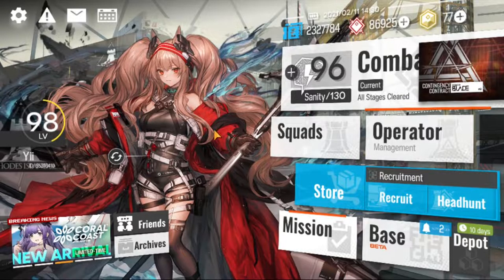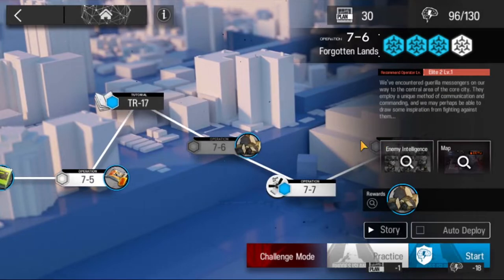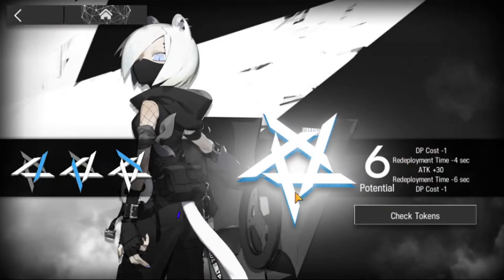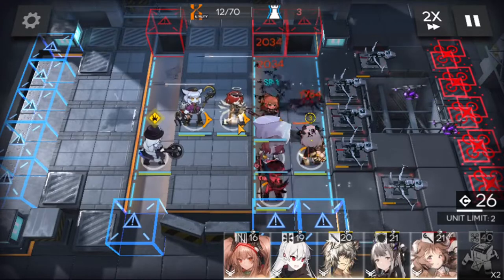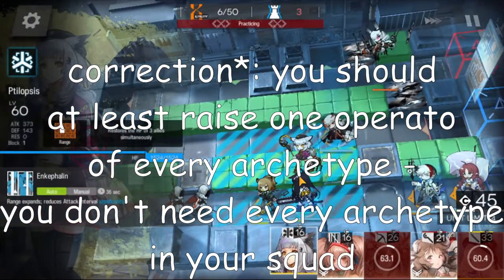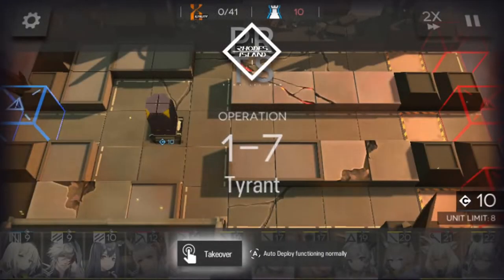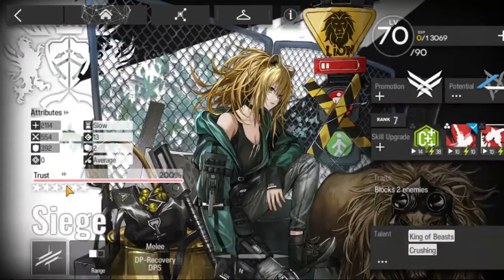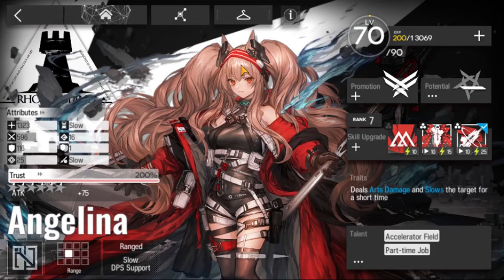Raising Operators: Expand Your Niches!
the 3rd part of the series, featuring way less fade transitions
also in higher quality because i finally fixed the problem